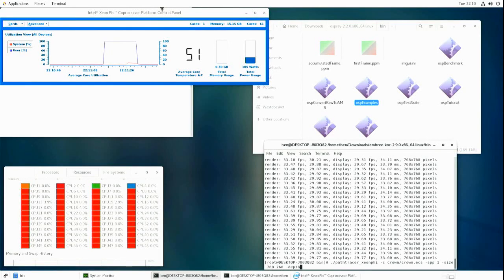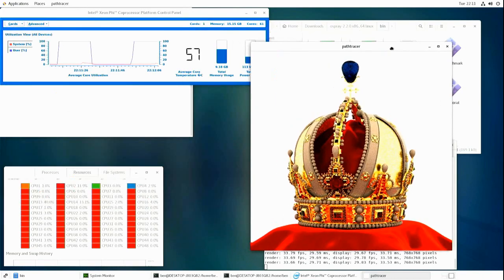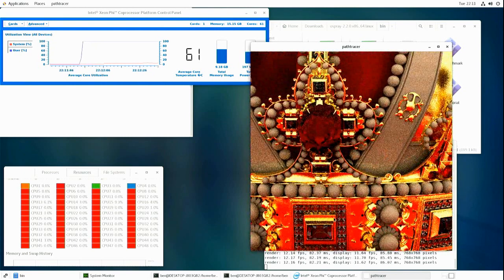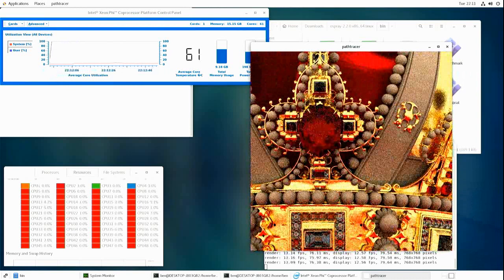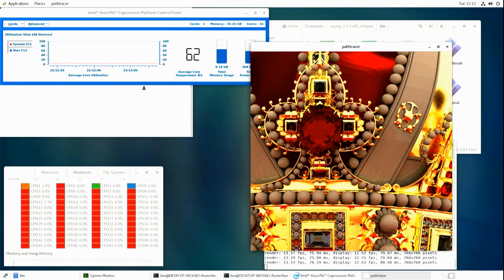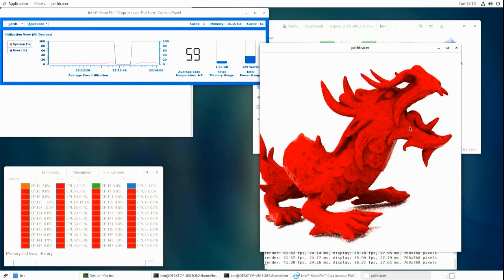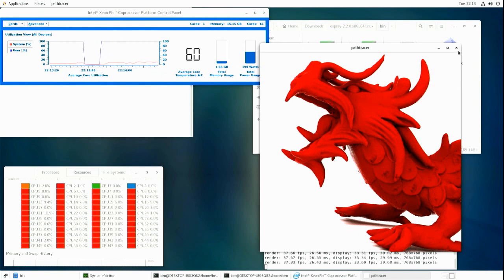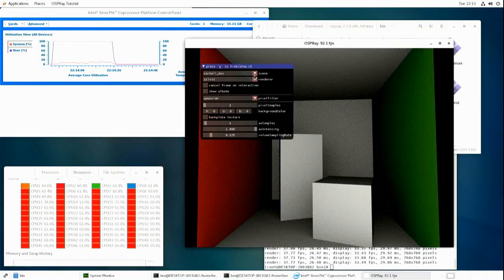Intel Xeon Phi 7120p demo Embree pathtracing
Xeon Phi 7120p pathtracing demo in Centos 7.4 linux